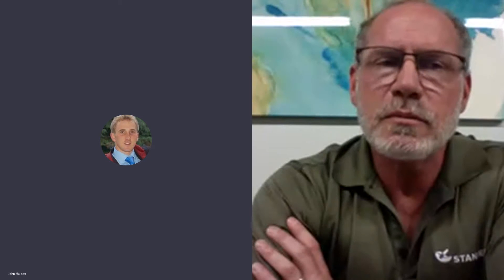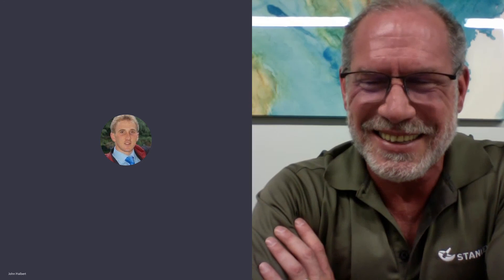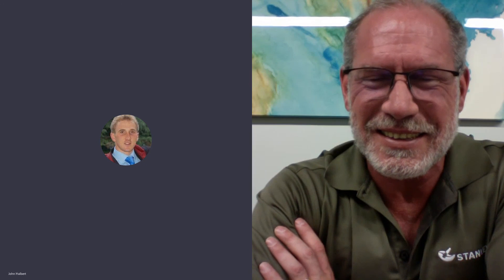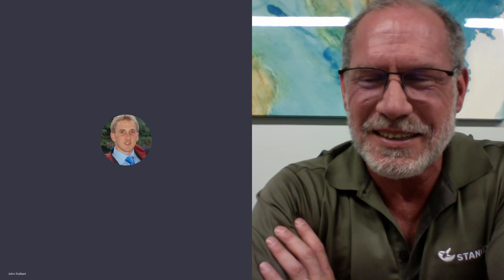Nitric Oxide Benefits - Testing Nitric Oxide for Improved Erectile Dysfunction Outcomes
Explore the benefits of nitric oxide and the role of testing nitric oxide levels to enhance outcomes in the treatment of erectile dysfunction. In this informative video, we delve into the importance of nitric oxide in sexual health and its role in erectile function. Discover how measuring nitric oxide levels can provide valuable insights for personalized treatment strategies. Learn about the potential benefits of nitric oxide supplementation in managing erectile dysfunction and improving sexual performance. Join us as we uncover the innovative use of nitric oxide testing for optimizing erectile dysfunction outcomes.

Greg McKettrick RPh of Stanley's Specialty Pharmacy speaks about his experience integrating Berkeley Life Nitric Oxide into his patient protocol for nitric oxide.

Topics Addressed:
0.35: A brief background to Stanley's Specialty Pharmacy

2.28: Adding value for Urologists who don't have time to fully address Patient erectile dysfunction concerns

3.47: What Berkeley Life Professional convinced Greg to switch from his existing nitric oxide product?

6.04: What was his experience getting Practitioners in his network to adopt nitric oxide testing? What brought them around?

9.14: The benefit of testing for nitric oxide to maintain and grow the business during COVID-19.

10:34: Greg's experience using nitric oxide testing to start broader health conversations with patients.

12.05: The unique erectile dysfunction protocol which Greg has developed and where people can learn more about it.